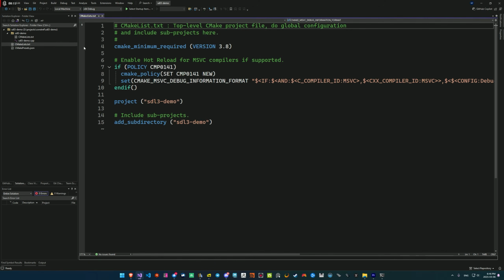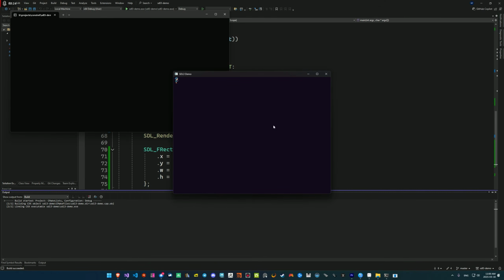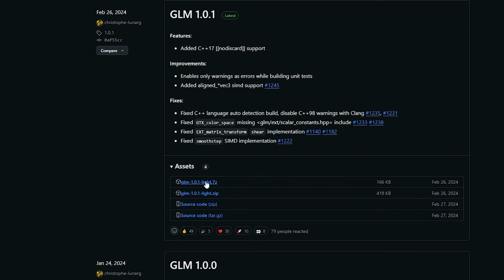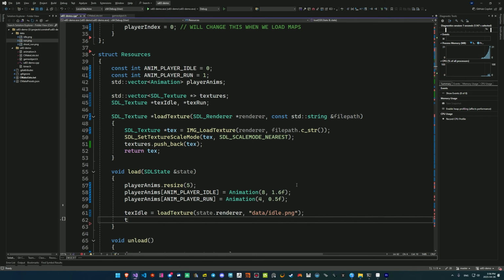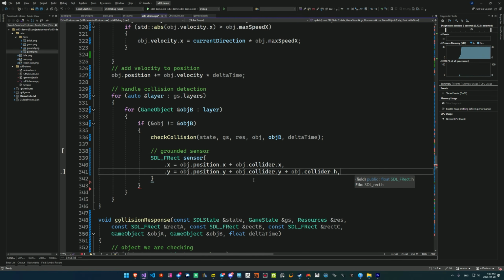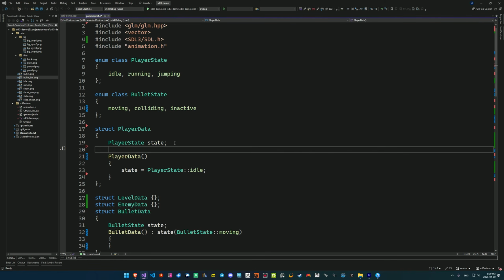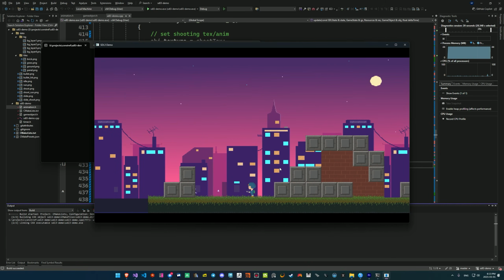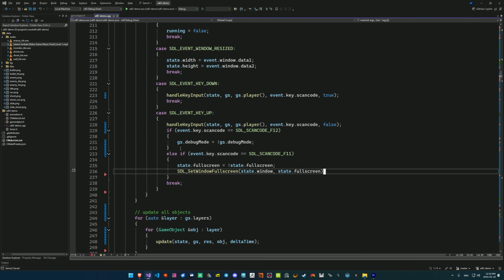How to Make a 2D Game in C++ and SDL3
In this video, I'll take a deep dive into fundamental game development, and build a platformer from the ground up. We don't just present a few SDL functions and call it a gamedev video, we do window management, drawing, game loop, animation, keyboard , collisions, audio, and bunch of other topics, this video is dense! We'll lay the foundation for building our own game engine.

00:00:00 Introduction and Video Description
00:01:09 Project Setup and Description
00:01:36 SDL3 with find_package and CMake
00:03:00 Visual Studio Presets and CMAKE_PREFIX_PATH
00:04:42 Building from the Command Line / Terminal
00:05:24 Linking with SDL3 with target_link_libraries
00:06:06 Initialize and Quit SDL
00:06:35 SDL Runtime DLL Path
00:07:28 SDL_main Setup
00:08:17 Error Handling and SDL_ShowSimpleMessageBox
00:08:37 Create a Window with SDL_CreateWindow
00:10:04 SDL Event Loop
00:11:01 SDLState Structure
00:12:04 Create the Render with SDL_CreateRenderer
00:13:01 Clear the Screen with SDL_SetRenderDrawColor and SDL_RenderClear
00:13:28 Flip Buffers with SDL_RenderPresent
00:14:41 Incorporating SDL_image
00:17:11 Load Image with IMG_LoadTexture
00:18:15 Draw Sprite with SDL_RenderTexture
00:20:12 Tell Visual Studio What currentDir to Use
00:20:57 SDL_FRect Texture Source Rect
00:21:31 SDL_SetTextureScaleMode for Nearest Neighbor Pixelated Scaling
00:22:16 Texture Desination Rect
00:23:03 Logical Game Resolution with SDL_SetRenderLogicalPresentation
00:24:15 Window Resizing
00:25:47 initialize() and refactor main()
00:27:03 Basic Character Movement and SDL_GetKeyboardState
00:30:44 Game Loop and Delta Time and SDL_GetTicks
00:34:35 SDL_FLIP_HORIZONTAL and SDL_RenderTextureRotated
00:35:46 Timers and Animations
00:40:00 Basic Resource / Asset Management
00:44:01 glm Math Library
00:44:33 Add glm library directly to codebase
00:45:17 Add glm using find_package
00:47:21 Setting up GameObject and GameState
00:50:29 Sprite Drawing with drawObject()
00:53:29 GameObject update() and Animation driver
00:54:07 drawObject Animation Refactor
00:55:30 State Management with a Finite State Machine (FSM)
00:57:59 GameObject type-specific data union
00:59:36 update() function
01:00:02 Improved Player Input and Movement
01:04:01 Player Deceleration
01:05:41 Running Animation
01:06:43 Tile Map Creation and Loading
01:10:40 More Tile Types
01:12:45 Gravity!
01:13:48 Collision Detection with SDL_GetRectIntersection
01:14:59 Collision Response / Resolution
01:18:53 Custom Collider Dimensions
01:21:03 Jumping Mechanics and Key Presses
01:24:49 Debug Text Rendering with SDL_RenderDebugText
01:25:29 Using std::format from C++ STL
01:26:30 Ground Sensor and isGrounded Flag
01:30:22 Running and Sliding
01:32:15 Game Camera and Viewport Setup
01:34:44 Parallax Background Layers and SDL_RenderTextureTiled
01:39:54 More Background and Foreground Sprites
01:43:53 SDL_SetRenderVSync to Enable VSync
01:44:21 Shooting / Bullet Particles and More Input Handling
01:50:21 Using LERP for the Bullet's x Origin
01:52:05 Shooting from All Player States
01:52:25 Improved Debug Text
01:53:02 Shooting from All States Continued, and Shooting Lambda
01:54:12 Player Shooting Tilesheets and Animations
01:57:14 Collider Debugging/Visualizing and Debug Mode
01:59:14 Blend Modes with SDL_SetRenderDrawBlendMode
02:00:00 Gravity Bug Fix / Grounded Flag Checking
02:00:51 SDL_HasRectIntersection Bug / Use SDL_GetRectIntersection
02:02:08 Bullet Collision Detection (Finally!)
02:03:37 Reuse Inactive Bullets / Limit Number of Bullet Objects
02:05:29 Remove Bullets Exiting the Viewport
02:08:24 Colliding Bullet Animations
02:09:29 Weapon Recoil with SDL_rand
02:10:57 Adding a Creepy Enemy
02:12:13 Add Enemies to the Map
02:13:02 Bullets vs Enemies (Collision Detection)
02:14:06 Flashing Damage Indicator
02:14:56 SDL_TextureColorModFloat
02:16:16 Enemy Hit and Death Animations
02:17:21 Enemy Health Points and Damage
02:18:21 Ignoring Collisions
02:19:05 Stop Animations from Repeating
02:19:28 Correct Animation and update() Sequence
02:21:13 Enemy Gravity and Level Collisions
02:21:46 Super Lazy Basic AI
02:23:19 Bounce Off Enemies
02:24:08 Audio with SDL_mixer
02:24:58 Compiling and Linking with SDL_mixer with CMake (SDL3)
02:27:55 Loading and Playing Sound and Music
02:31:34 Fullscreen Toggle

Game Music:
Juhani Junkala [Retro Game Music Pack] Level 1
5 Action Chiptunes By Juhani Junkala.zip